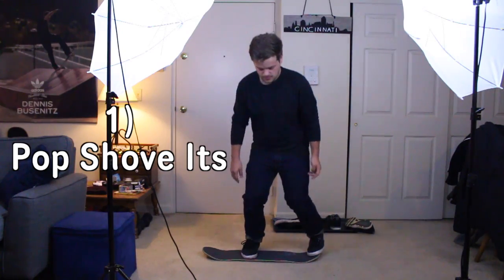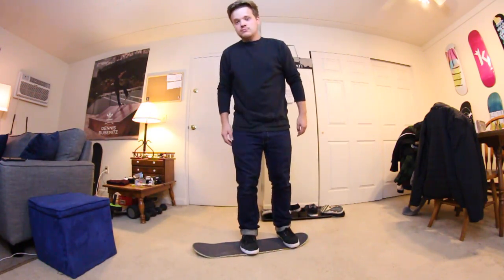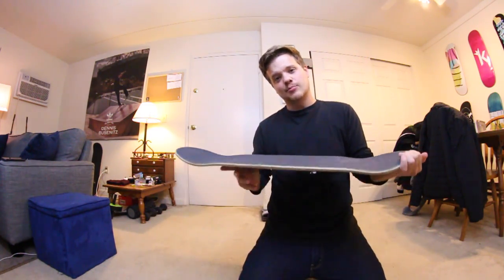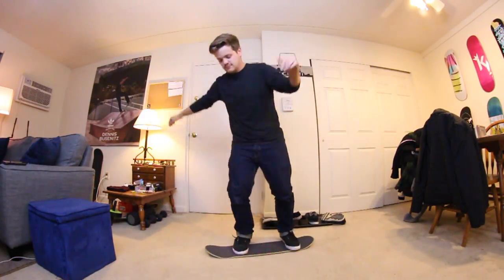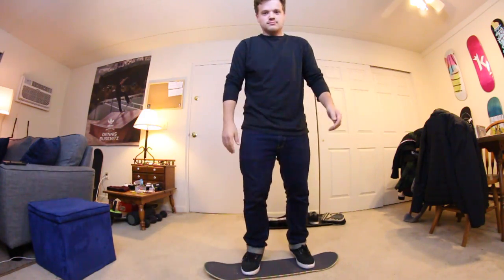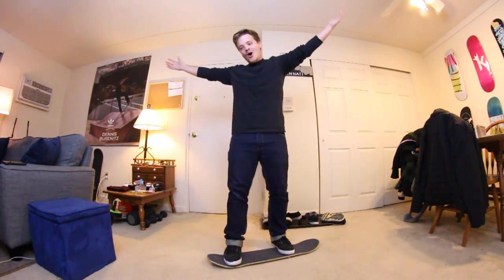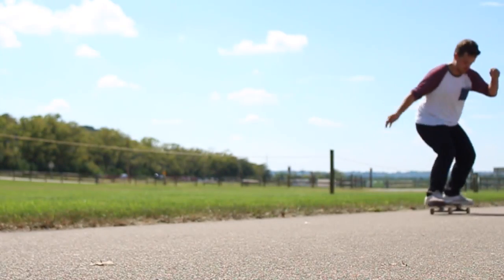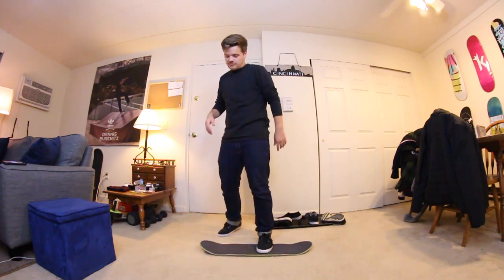5 BEGINNER CARPETBOARD TRICKS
A few awesome peeps asked for some carpetboard vids and rather than do a new challenge, I decided to teach some basics! All of these tricks can be categorized into basic tricks on a normal board as well, but, they can be slightly different so I put in my thoughts on what I think helps with some basic tricks on a board with no trucks and wheels!

What I Use To Film:

EOS Rebel Canon T5i 18-55mm
Rokinon 8mm Ultra Wide Angle Lens
Joey GorillaPod Tripod
Cam Caddie Scorpion Handle
iPhone 6

Take it easy everyone!